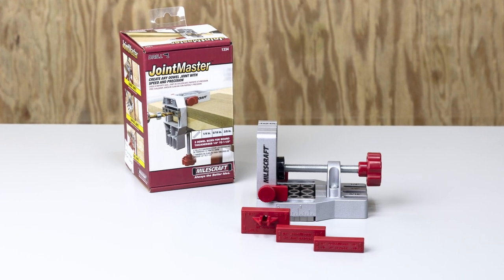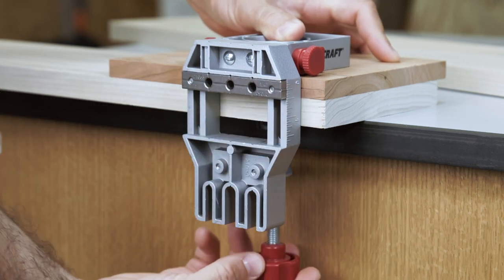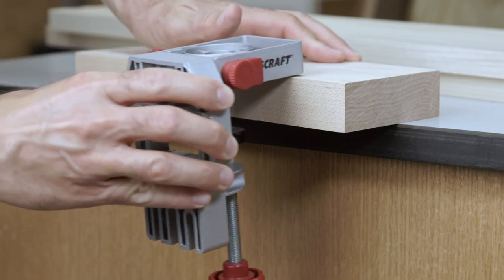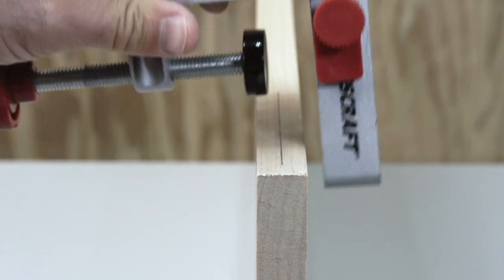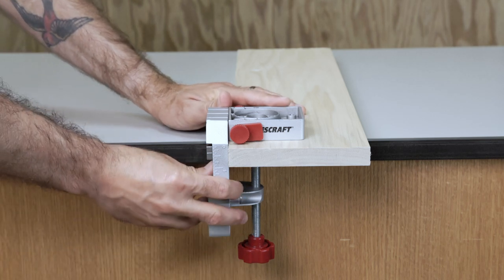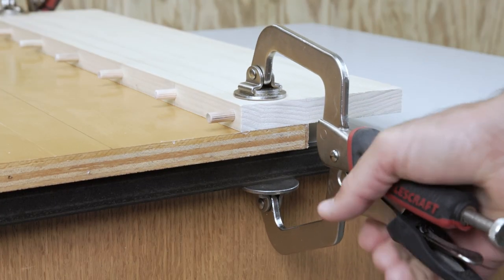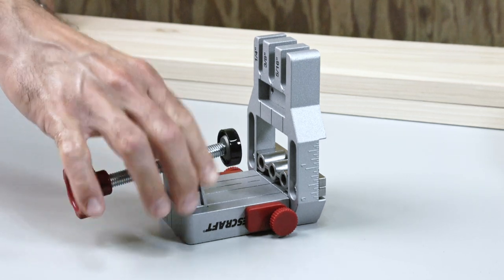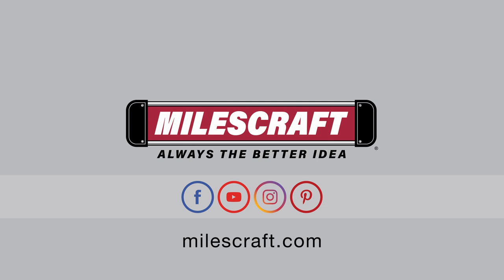Milescraft 1334 JointMaster™ Self-Clamping Aluminum DowelJig. For Edge, Corner, & Surface Joints.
Looking for a compact jig that delivers big results? Whether creating edge, corner, or surface joints, the JointMaster™, is an adaptable jig that transforms to join any woodworking project. The all-metal construction means that the jig won’t bend or flex when joining boards; creating stronger and more consistent joints.

The JointMaster™ comes with three drill blocks and is capable of creating joints using the most common dowel pin sizes- 1/4″, 5/16” and 3/8”. Each hardened steel drill block is adjustable to accept and align centered dowel holes on boards from 1/2” up to 3”. Built-in scales help to align and center your dowels. The convenient centering marks make sure your holes are where you want them. If you’re using standard 1/2”, 5/8”, 3/4, or 1-1/2” boards, three included Spacer Blocks will automatically align the drill blocks and help you select the appropriate dowel size.

To help eliminate alignment issues, the JointMaster™ has built-in edge stops.  Simply lower, tighten, and rest your boards against them to ensure both boards have their dowel holes in the same position for a solid joint. When creating surface joints, the three dowel alignment slots help you transfer the edge dowel position to the face of your board with ease.

The self-clamping design of the JointMaster™ means no additional clamps are needed to complete your project.  The clamp can be moved from the main body to the clamping wall to create different joints. If required, the clamp body can be removed entirely based on your project needs and your own clamping solution can be used.

When you require professional quality joint work, make sure the Milescraft JointMaster™ is part of your tool arsenal.

Products In This Video:
Milescraft 1334 JointMaster™